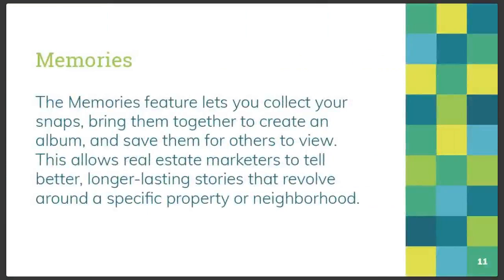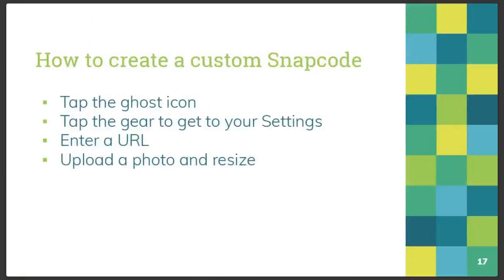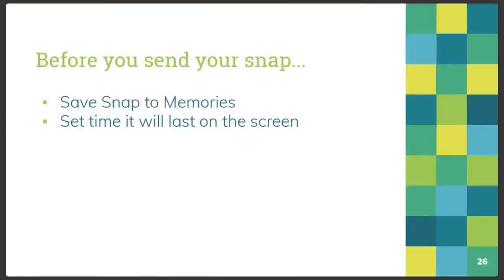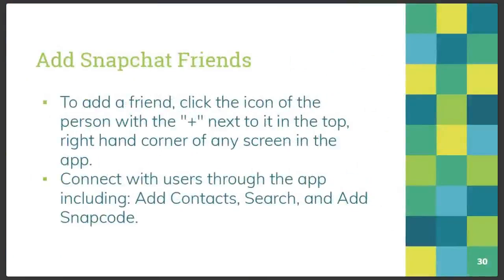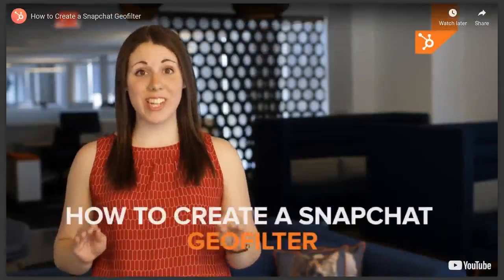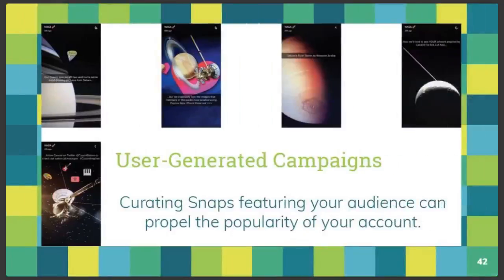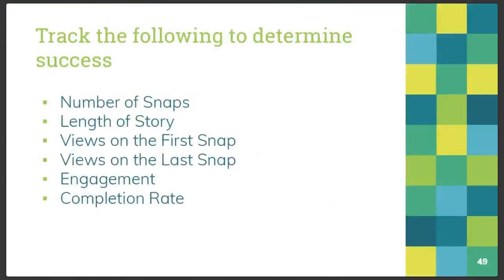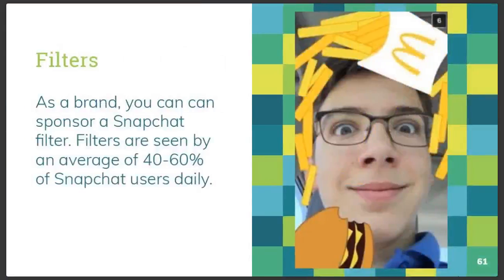Snapchat Marketing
To be a successful marketer on the platform, you’ll need a foundational understanding of how Snapchat works and a strong strategy for creating engaging content. We’ll cover all of that information and more in this webinar on how to use Snapchat for your business.